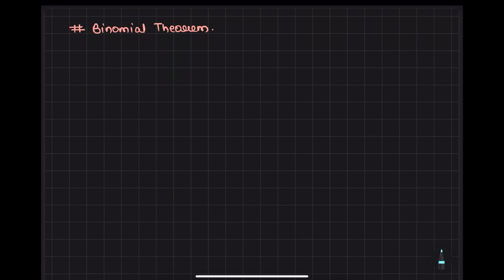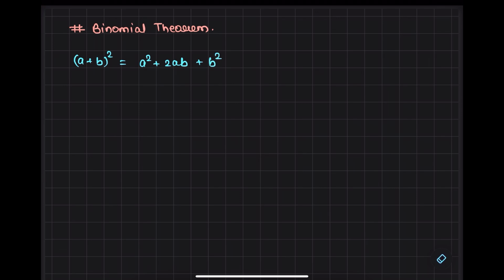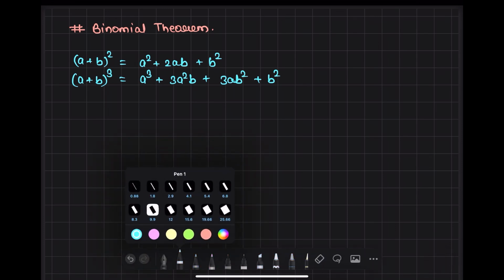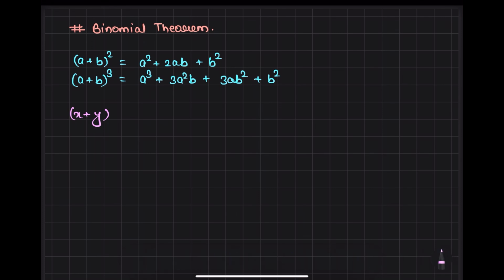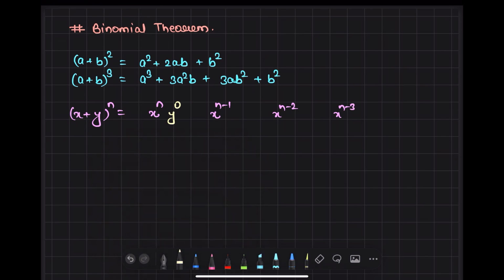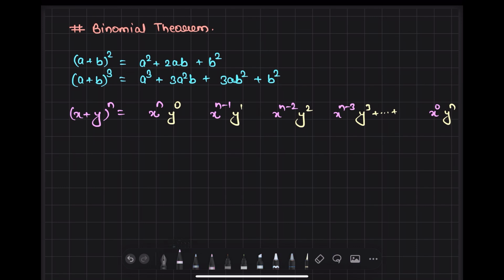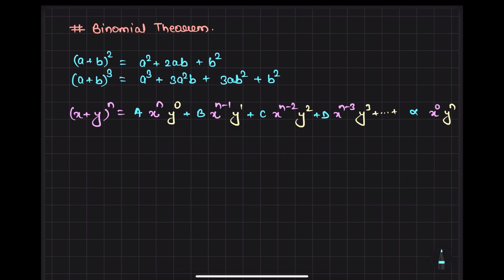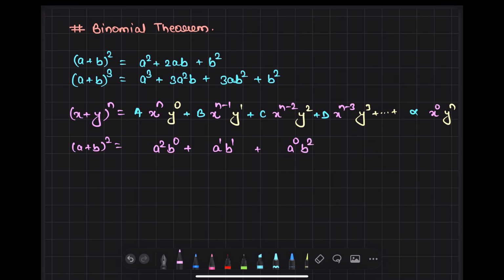A1_Introduction to binomial theorem